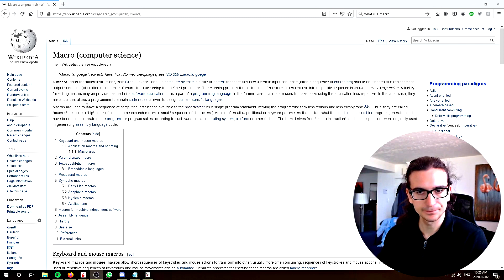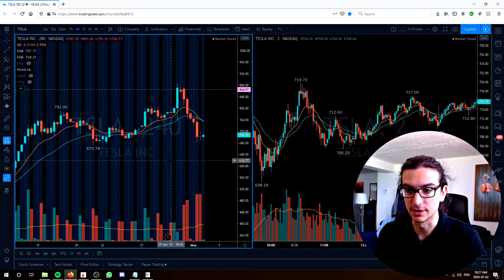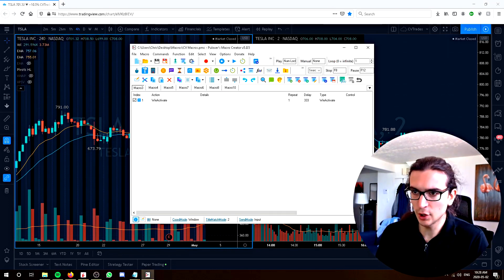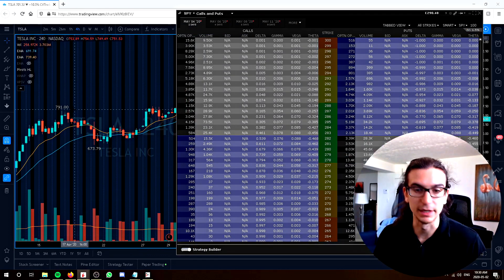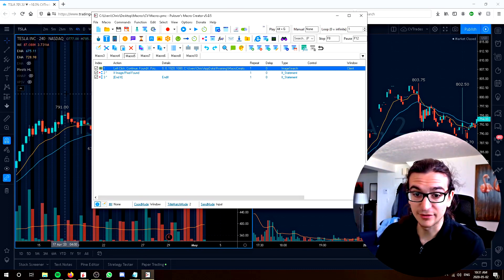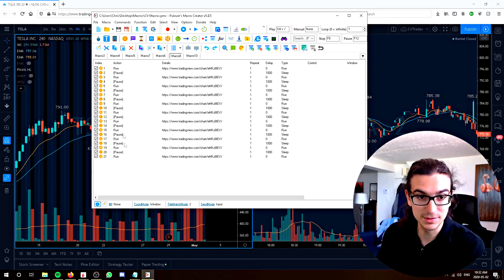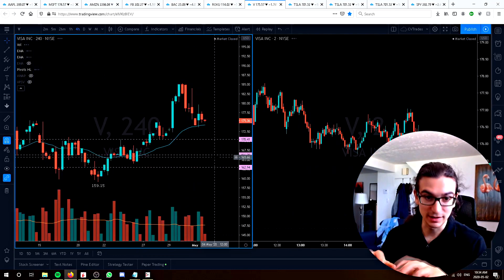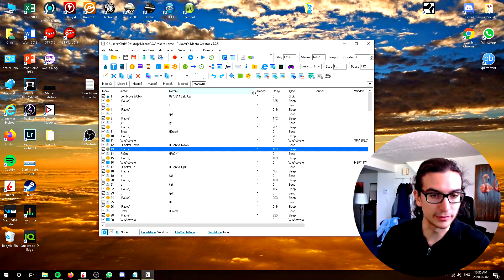How to use macros to benefit your trading routine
In this video we demonstrated a software called Pulover's Macro Creator.